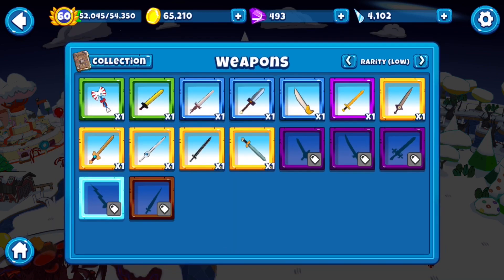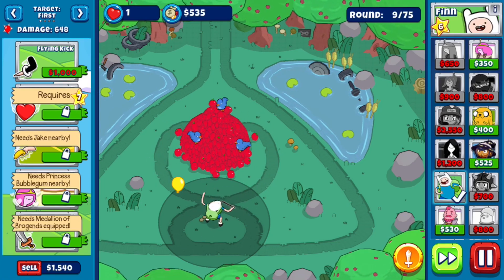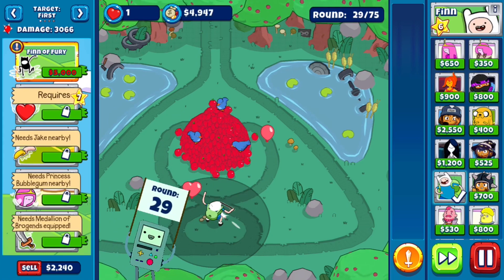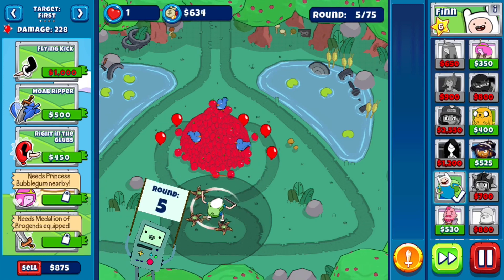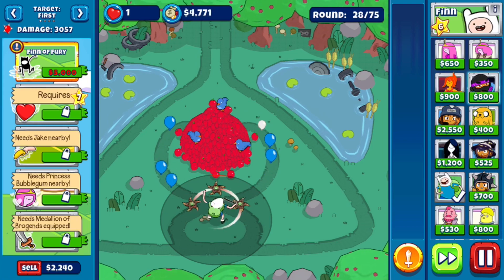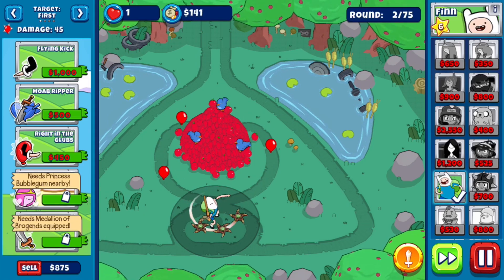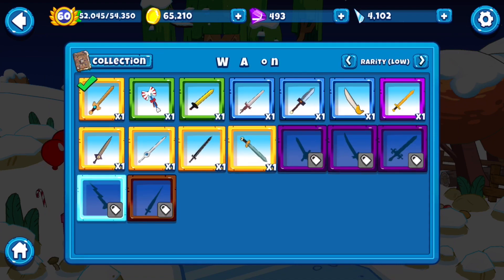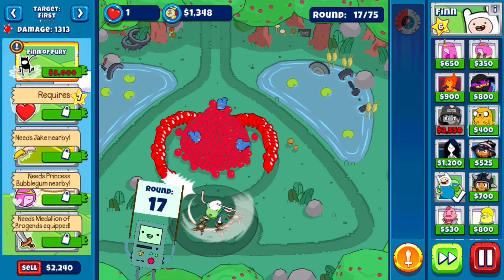What Is The Best Sword? Epic Sword Tournament Pt 2 (Battd/ Bloons Adventure Time td)